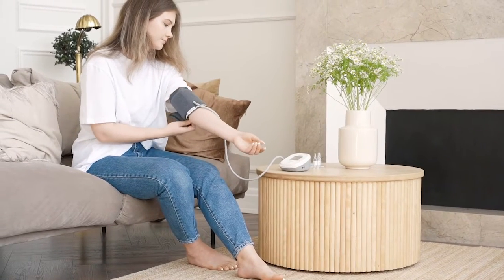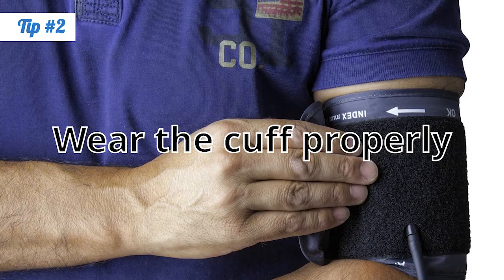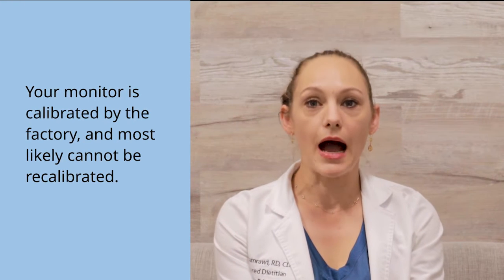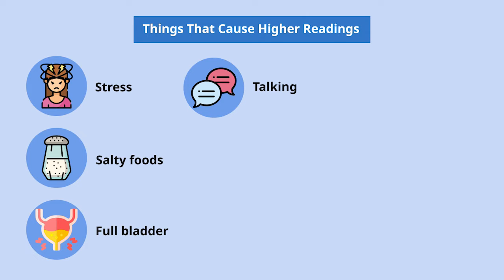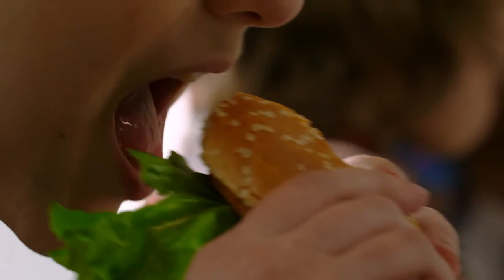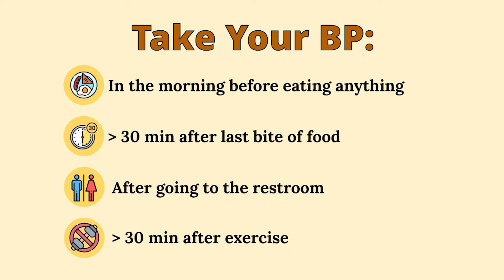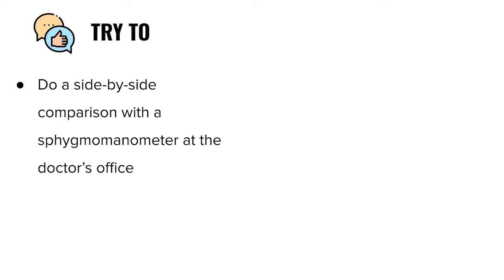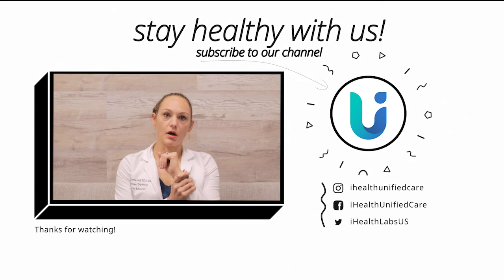iHealth UnifiedCare - How to Get an Accurate Blood Pressure Measurement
If your blood pressure bounces around a lot, you may think to yourself, "is this machine even working?" Here's how to ensure your blood pressure reading is accurate.